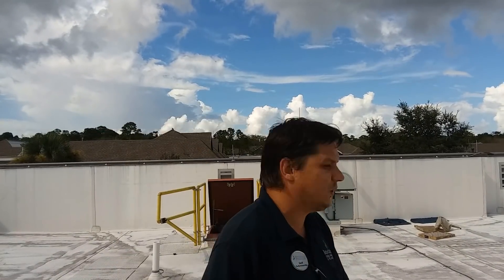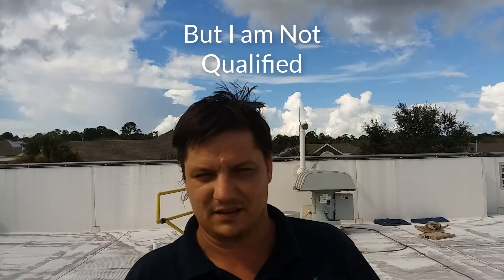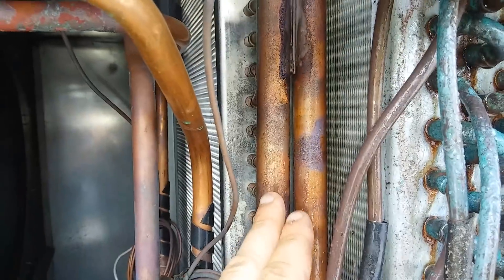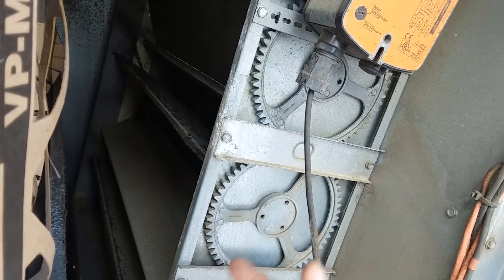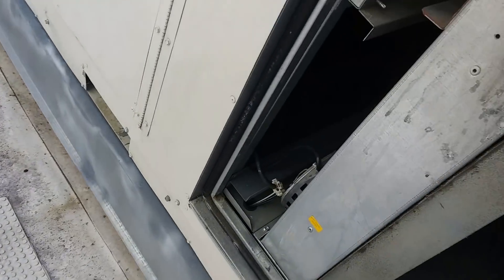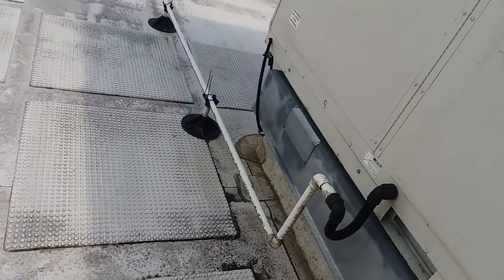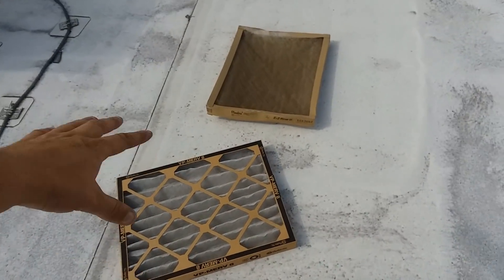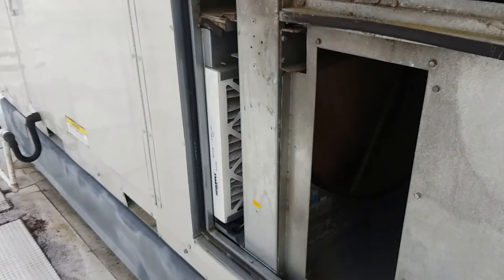HVAC RTU I had to make an adjustment. For Now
What I thought was the unit pulling in the hot roof air turned out IT Was. We may have some sensor issues with this unit not maintaining the temp in the building. We do have a person from AAON to look at it for now this will have to do.